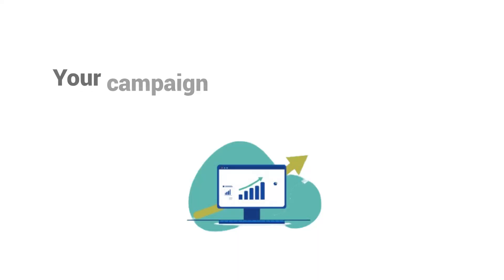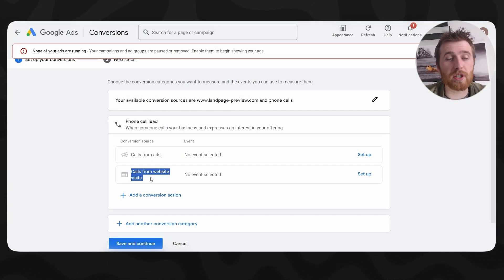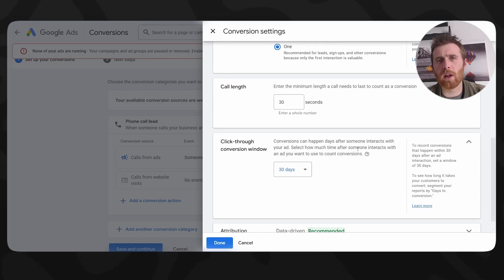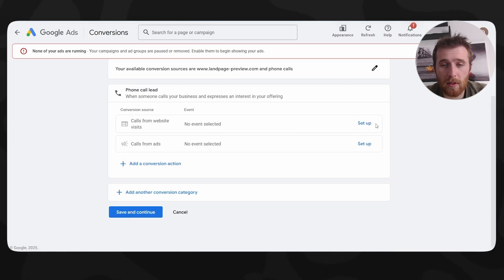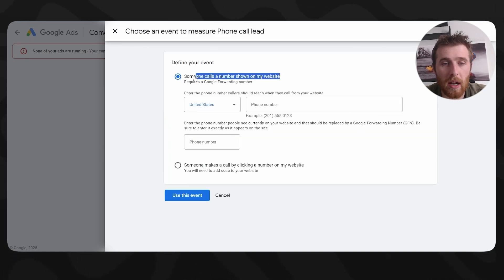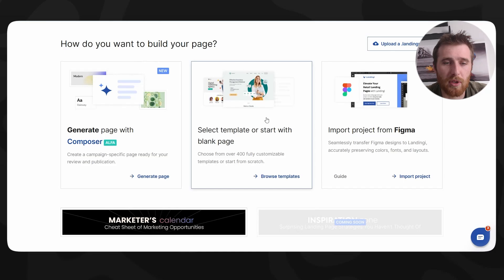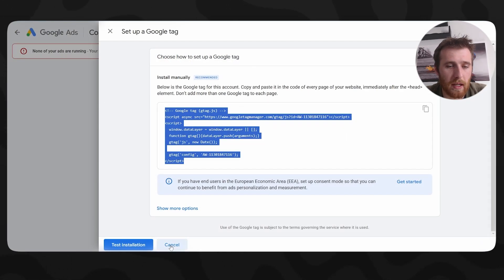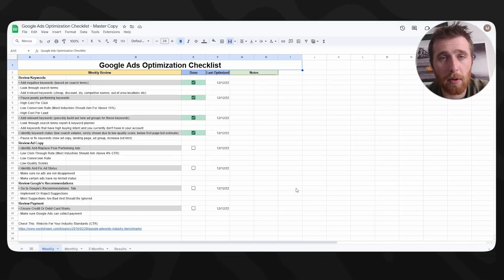Google Ads Call Tracking: How to Track Website Calls, Call Extensions & Call Ads (2025 Tutorial)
Want to track every call from your Google Ads campaigns? In this 2025 tutorial, I’ll show you exactly how to set up Google Ads call tracking to measure calls from your website, call extensions, and call-only ads. 🚀

✅ What You'll Learn:
🔹 How to track calls from your website (using conversion tracking)
🔹 Setting up call extensions properly
🔹 Tracking call-only ads for better reporting
🔹 Best practices to optimize for more high-quality calls

Call tracking is essential for local businesses, service providers, and agencies that rely on phone leads. Follow this step-by-step guide to ensure you're accurately tracking every inbound call from your Google Ads campaigns. 📞💰

⏰ Timestamps:
00:00 Why Call Tracking Matters
01:00 Setting Up Tracking For Call Extensions
05:22 Setting Up Call-Only Ads Tracking
6:39 Tracking Calls From Your Website Or Landing Page
12:15 Final Thoughts & Next Steps